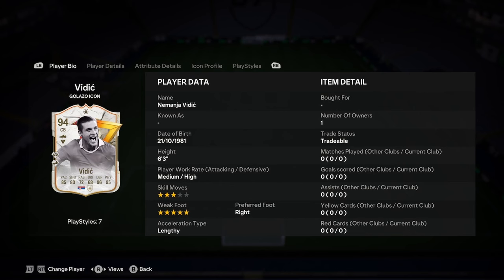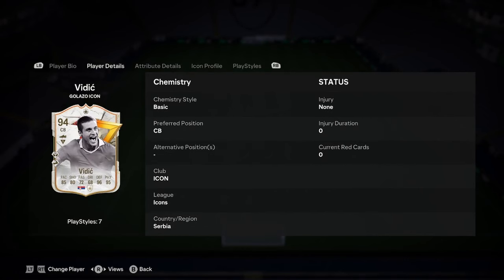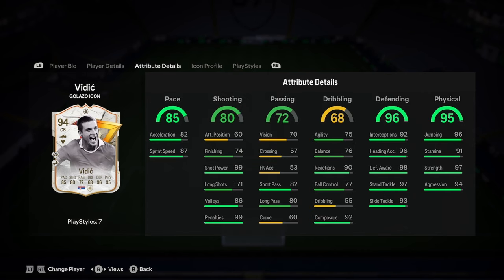94 Nemanja Vidic Golazo Icon Player Analysis!! || EA FC 24 Ultimate Team